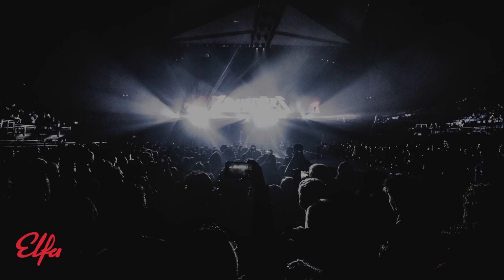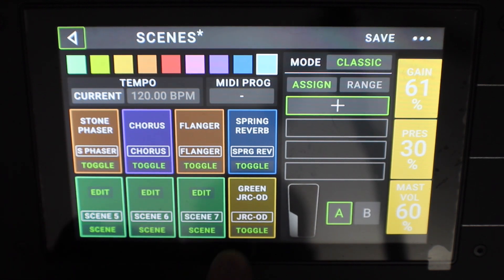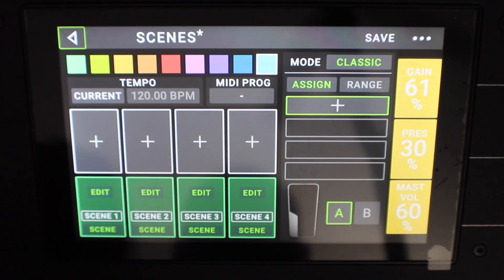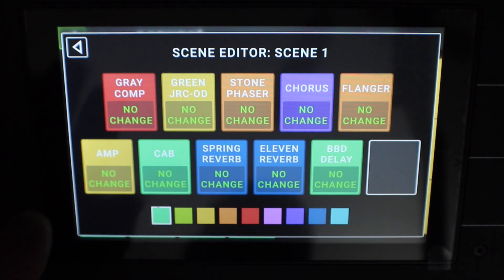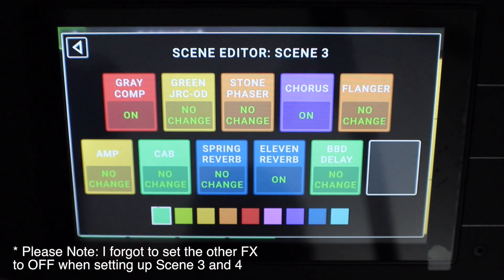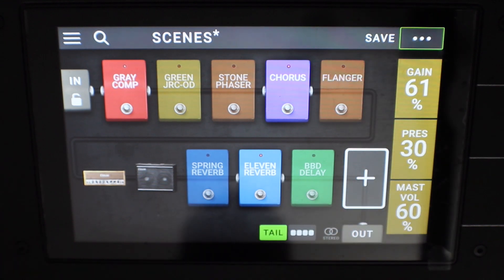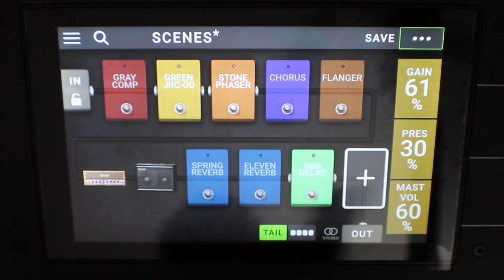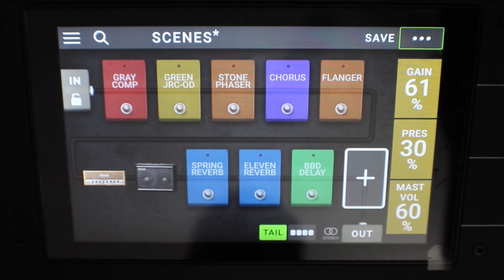HeadRush Pedalboard - How to Set Up Scenes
A Quick video walk thru on How to Set Up Scenes using the Headrush Pedalboard.

In this video you will learn about Setting Up Scenes in the Headrush Pedalboard, How To Use Scenes and how to edit scenes with the Headrush pedal board.

ABOUT:

HeadRush Pedalboard
Featuring a finely-tuned quad-core processor and powered by exclusive Eleven® HD Expanded™ DSP software, the HeadRush Pedalboard™ delivers the most versatile, realistic-sounding and responsive amplifier, cabinet, microphone and FX models ever found in a road-ready floorboard guitar FX processor. The 7-inch touch display enables you to touch, swipe and drag-and-drop to instantly create and edit your rigs in an unprecedentedly realistic and intuitive way.

Plus, it features gapless preset changes with reverb and delay tail spillover, a built-in looper with 20 minutes of record time, the ability to load custom impulse response files and exclusive original boutique effects that can’t be found anywhere else. Whether you’re looking for a classic warm vintage amp with natural tube drive, wide ambient stereo delay textures with infinite feedback or the heaviest of heavy djent tone, the HeadRush Pedalboard covers it all and everything between.

7-Inch Touch Display
The heart of the HeadRush Pedalboard is the 7-inch touch display and a guitarist-centric, ultra-intuitive user interface – literally touch, swipe and drag-and-drop to instantly create and edit rigs with amazing speed and accuracy. The large display also gives clear feedback when performing live, especially when tweaking tones using the expression pedal in 'Hands-Free Mode'. Everything about the HeadRush Pedalboard is designed to make it simple, fast and intuitive to jump right in and create amazing sounding rigs in seconds.

Tour Ready
Housed in a durable road-ready steel chassis with a cable route built into the bottom to help keep your stage tidy, the HeadRush Pedalboard includes many thoughtful features for use on stage including incredibly bright color-assignable LEDs and OLED scribble strips that show each of the 12 footswitches' current assignment and status for each rig. You can even drag-and-drop to create set lists (custom orders of rigs) for your gigs. The HeadRush Pedalboard is a truly convenient and compact way to bring all of the best classic vintage and modern gear you will ever need to stages near or far without breaking the bank or your back.

All the Connections You Need
The HeadRush Pedalboard assimilates seamlessly into your current rig with all the connections you need to handle any performance situation. Combining a ¼-inch guitar input, (2) XLR outputs with ground lift switch, (2) ¼-inch TRS outputs switchable between amp or line level, 5-Pin MIDI in/out, plus an onboard ¼-inch stereo FX loop to integrate pedals and outboard gear at any point in the signal chain. HeadRush Pedalboard unites your existing equipment while opening up a world of new sonic possibilities.

Custom/3rd Party IR Support
With the HeadRush Pedalboard, guitarists can further expand their available guitar cabinet sounds by loading 3rd party impulse response files to the HeadRush Pedalboard. HeadRush teamed up with Celestion to include an exclusive download right in the box to get you started, but the HeadRush Pedalboard also supports all common wave formats (wav, aiff), sample rates (up to 192kHz) and bit depths (up to 32-bit).